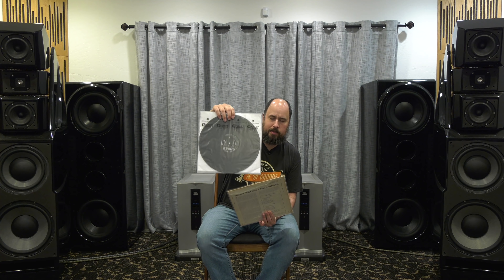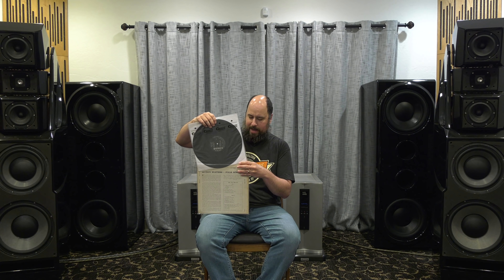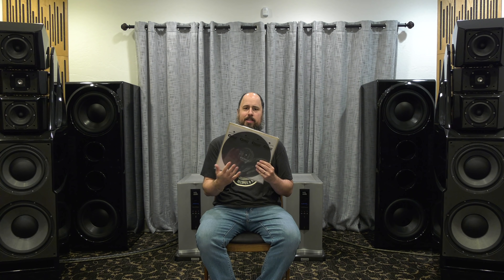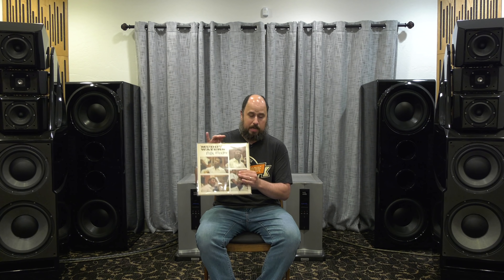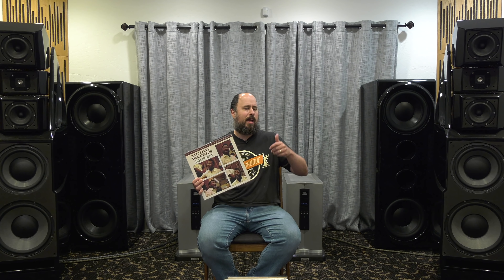Muddy Waters - Folk Singer - Review And Comparison What LP Version Is Sounds The Best